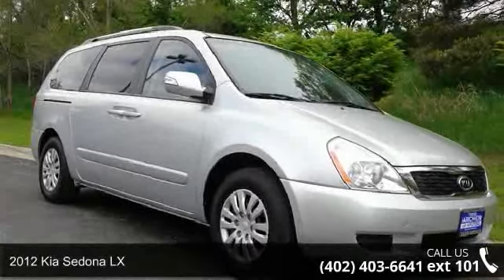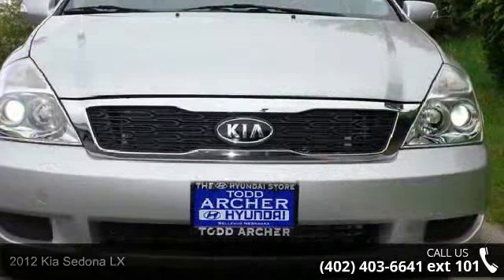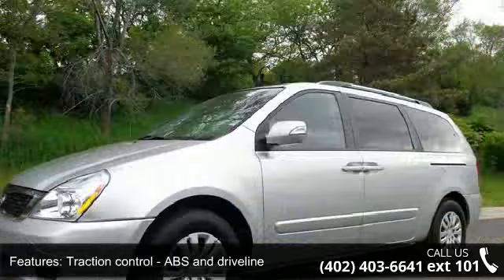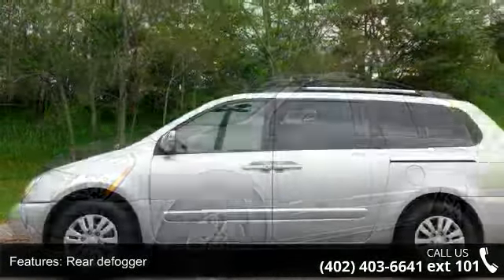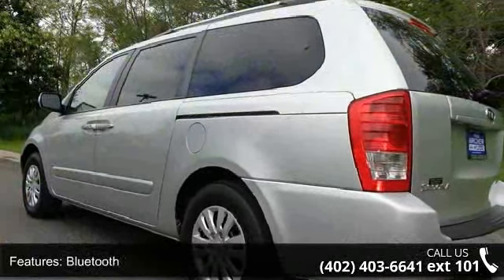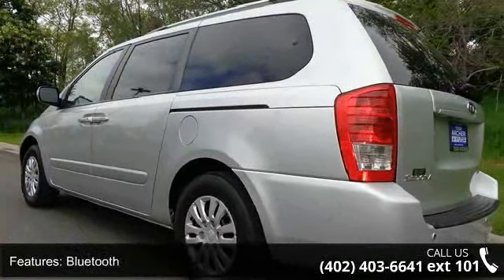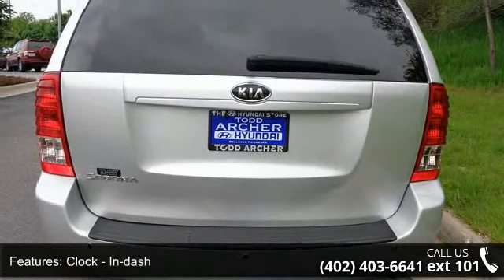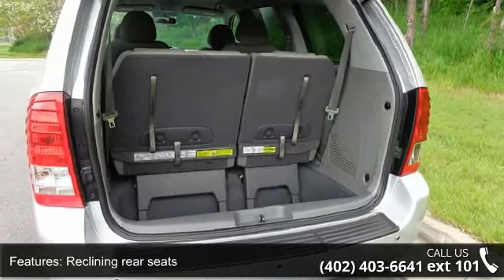2012 Kia Sedona LX - Todd Archer Hyundai - Bellevue, NE 6...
One Owner with Active Warranty!! Clean Carfax & Title Fully Inspected Oil Changed Tires Rotated & Balanced Brakes Serviced & Professionally Detailed!! Your quest for a gently used van is over. This superb-looking 2012 Kia Sedona has only had one previous owner with a great track record and a long life ahead of it. This fantastic one-owner Sedona has been well taken care of plus it has comfort and safety to spare. Let Us Know if You Have any Questions? Enjoy the Pictures & Your Stay on Our Site!!